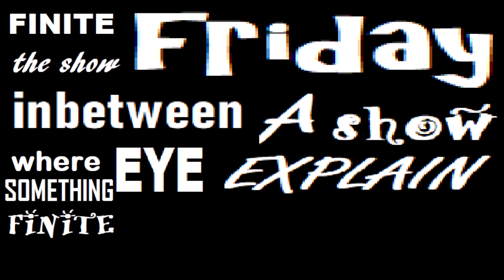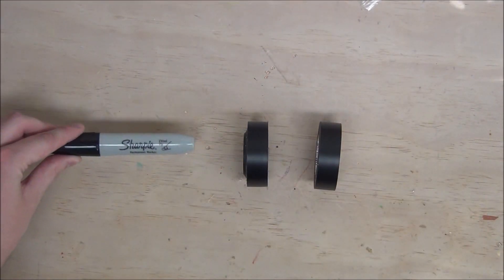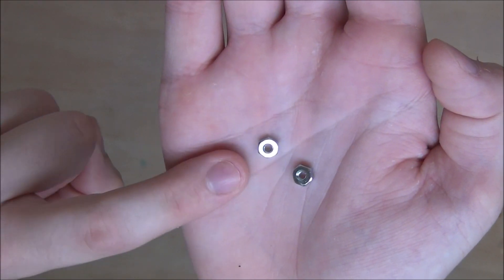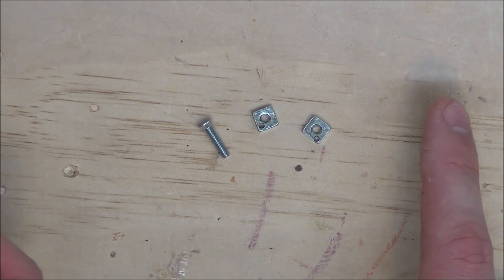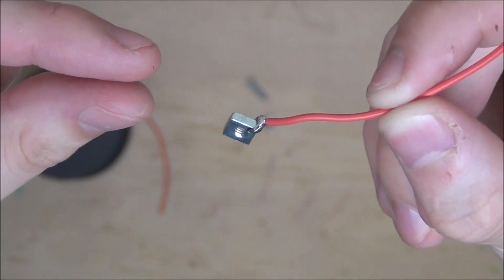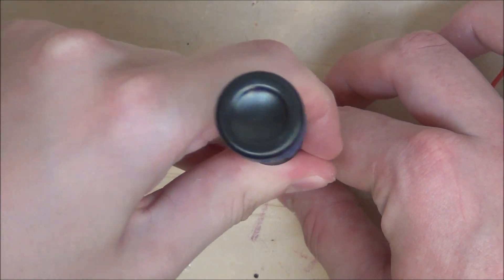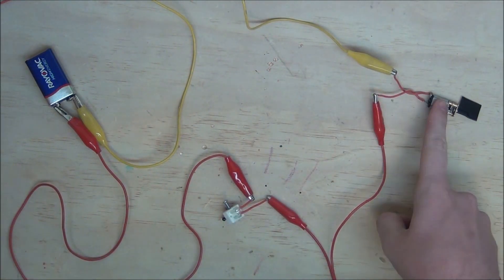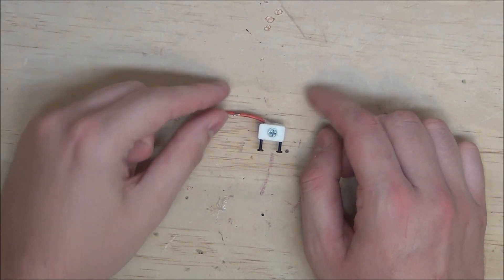How To Make A Micro Screw Switch! // Finite Fridays ep1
How to make a micro screw switch! Today we will be building a reliable power switch perfect for combat robots or any other project that needs solid parts!

This is also the first episode of my new series "Finite Fridays" where i show you how to build something simple! I hope to upload a new ep very other Friday! Aka right between my reg videos! :D

4/40 Bolt
4/40 Nut

Wanna buy the T-shirt im selling myself?

"Let's Settle This Like Nerds" T-shirt

"My Preferred Pronouns are" T-shirt